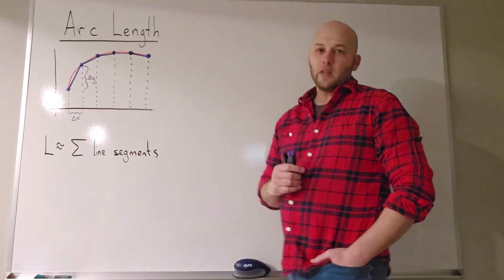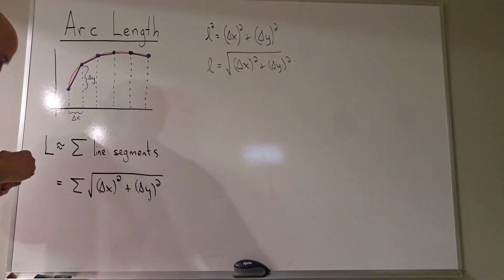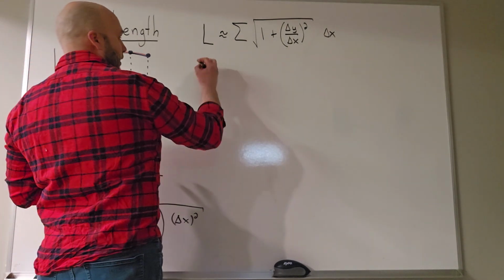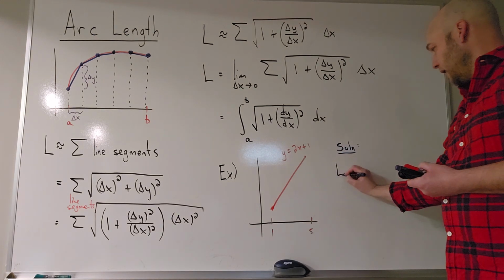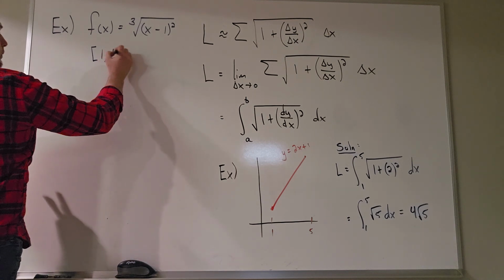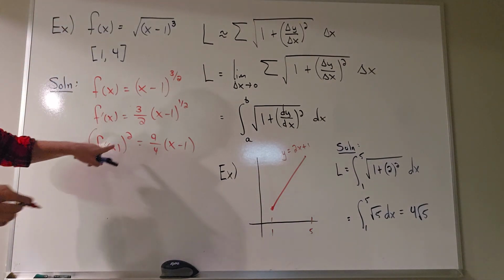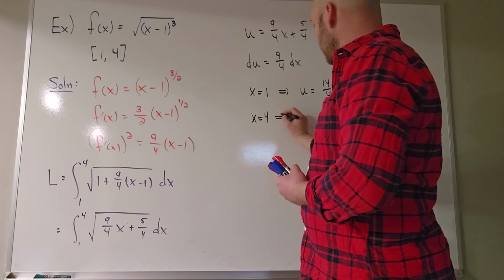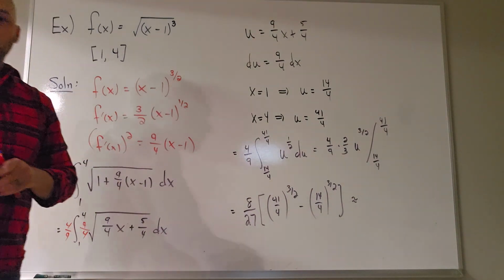Arc Length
In this video I explain where the arc length formula comes from and do two examples with it.